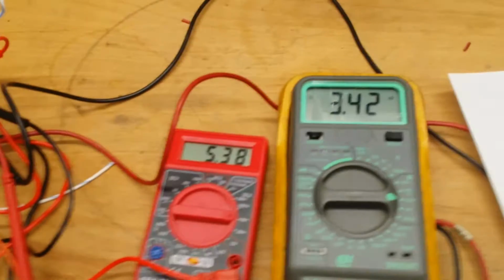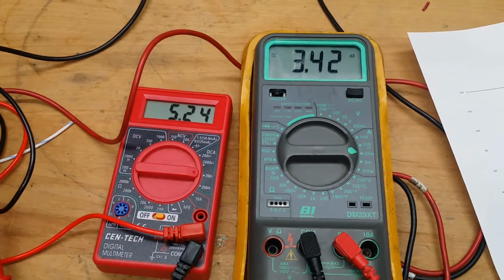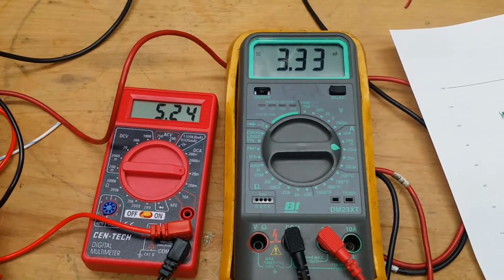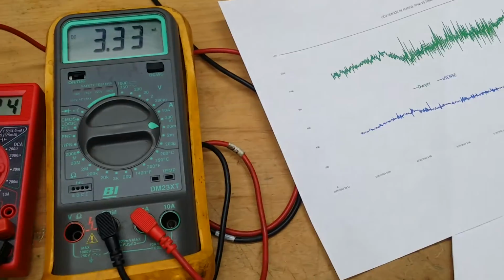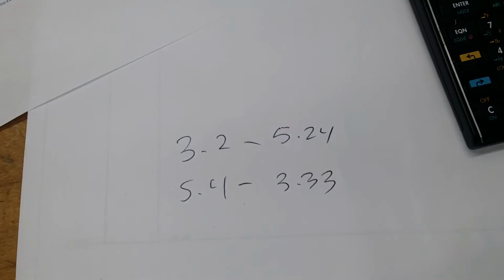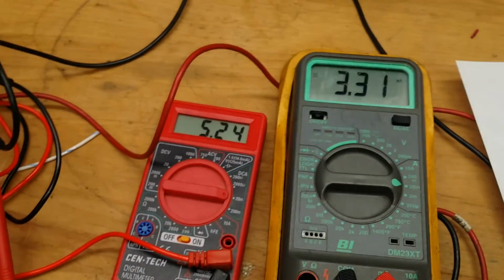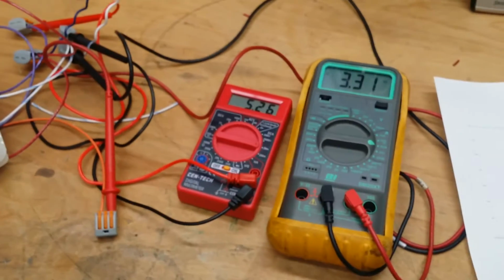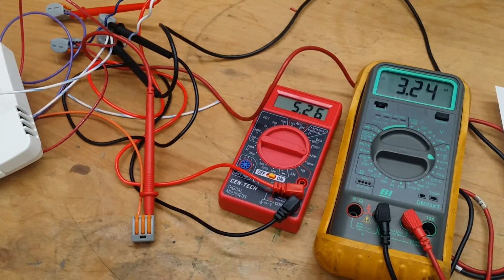Multimeter check, Dwyer CO2 sensors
CO2 sensor meter check, CDT-5W40